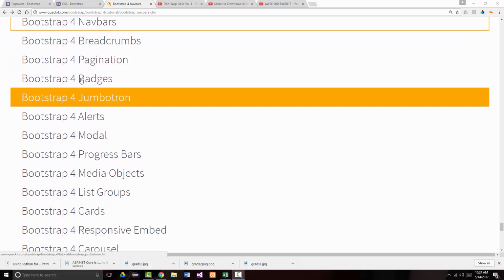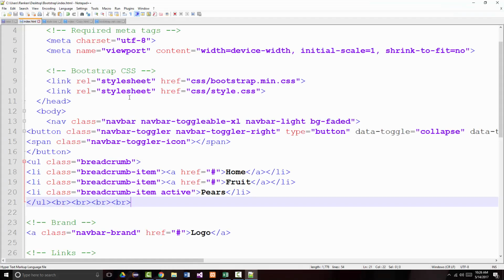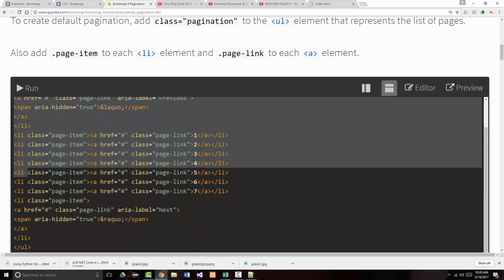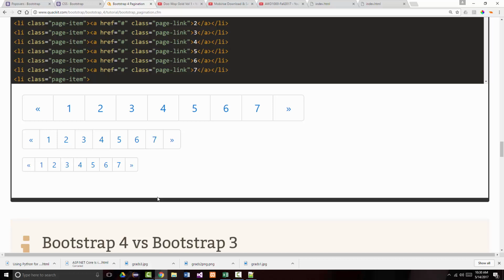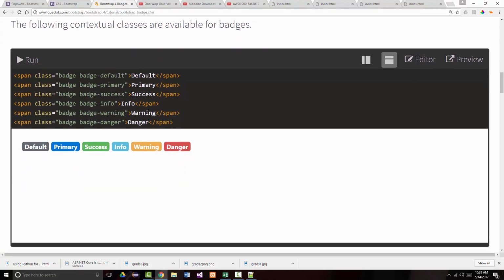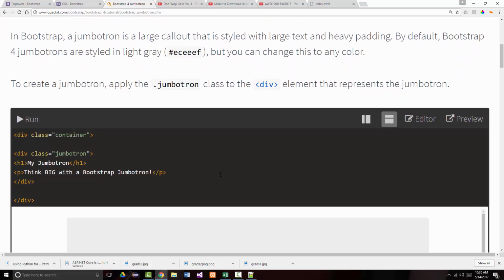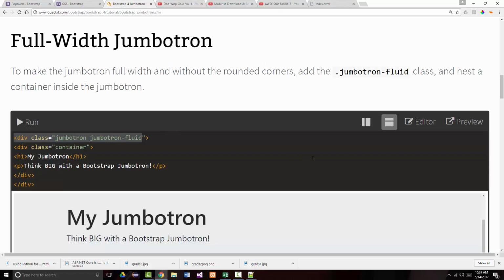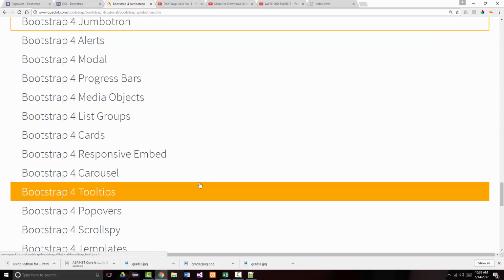AWD1000 - Quackit Bootstrap Tutorial - Part05